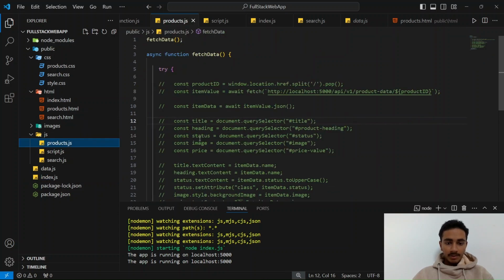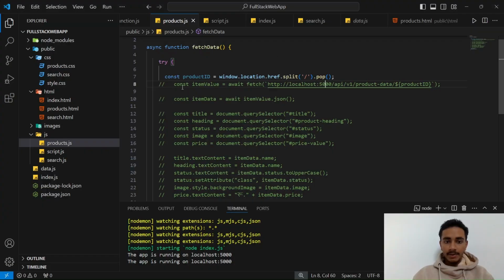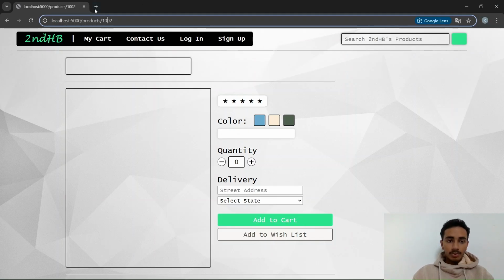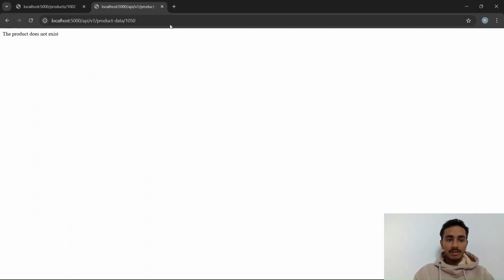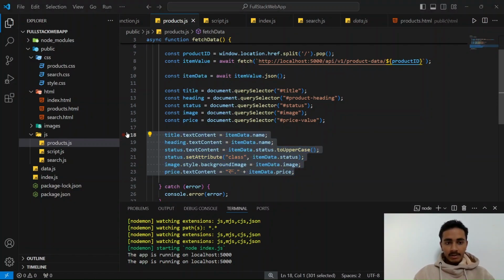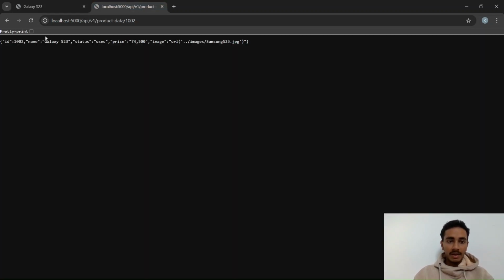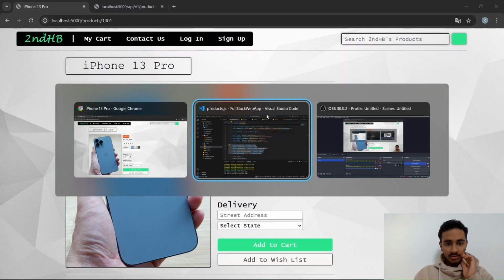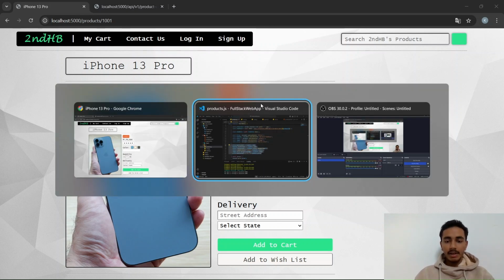Creating Product Pages in an E-Commerce Website | To The Point | EP 13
We are creating different pages for every product in our E-commerce website.